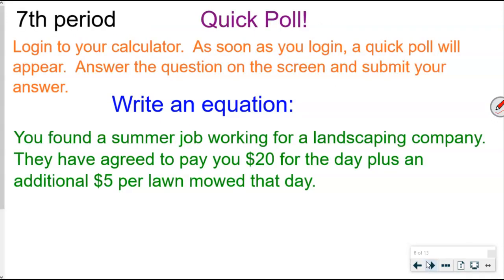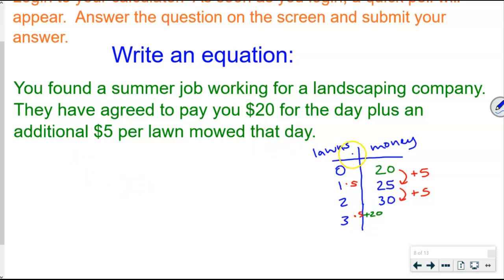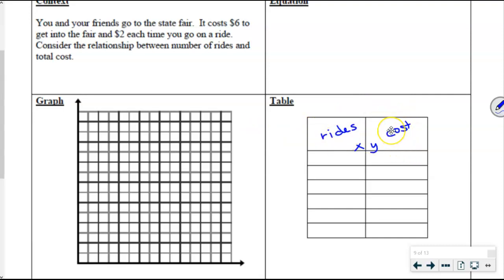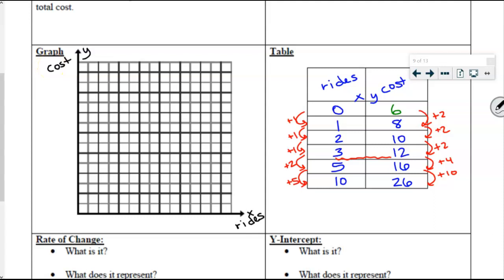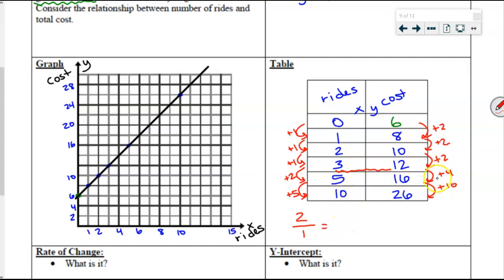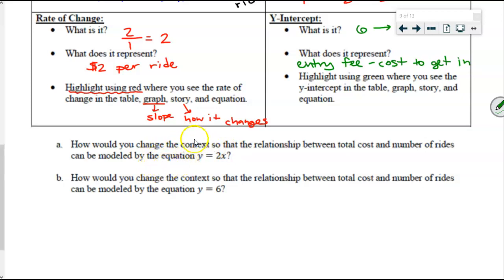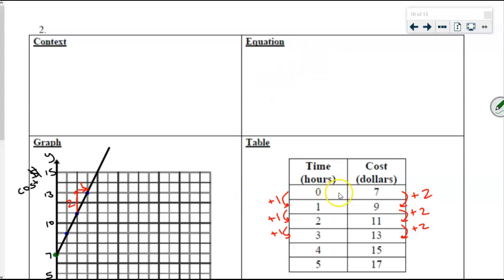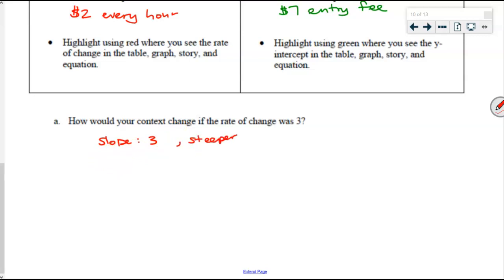UMSMP 2.2e More Representations of a Linear Context (new and improved)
UMSMP  2.2e More Representations of a Linear Context

This video only covers the first two problems in this lesson.

This video was recorded during class.  I try to repeat student answers that may be inaudible. Pause the video as needed to give you time to write or think.